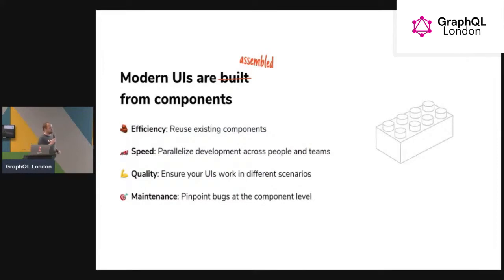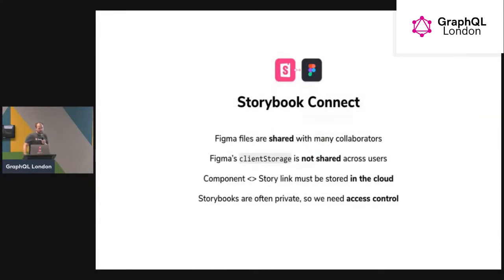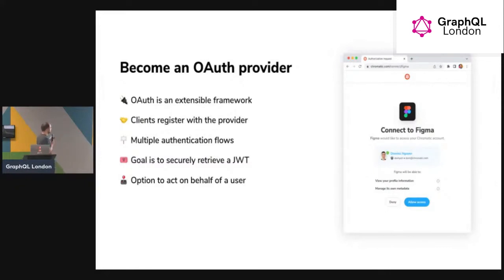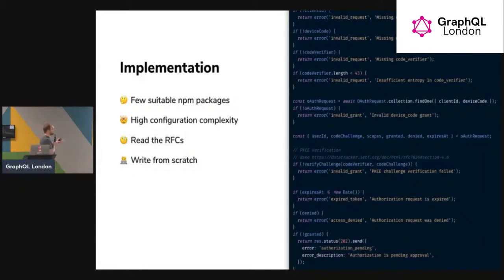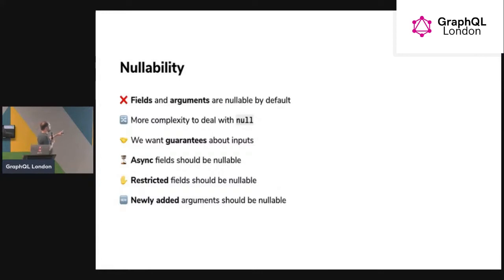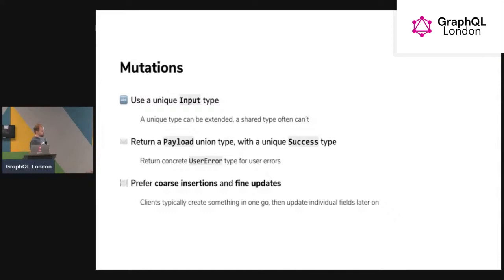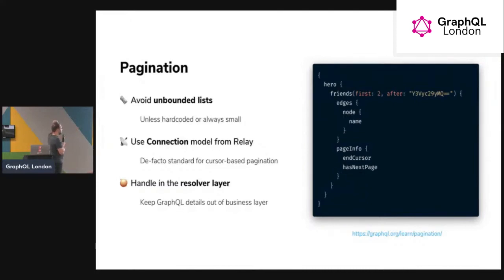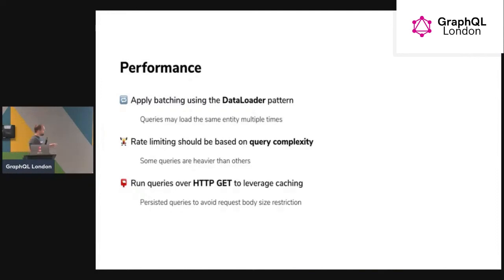Public GraphQL: A developer's journey - GraphQL London #14 hosted at Microsoft Reactor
Gert is a software engineer at Chromatic, the company behind Storybook (the open source workbench for front-end component development). He's a problem solver who loves to improve end-user's lives by building better software and has been in open source for a decade.

Designing a good API is hard. Building an API for the public is even harder. This talk is about my journey to build a GraphQL API for Chromatic. We'll consider the goals, discuss schema design, look at implementation, and touch on details like client registration, OAuth and cursor-based pagination with MongoDB. Finally we'll talk about the release process and future improvements.